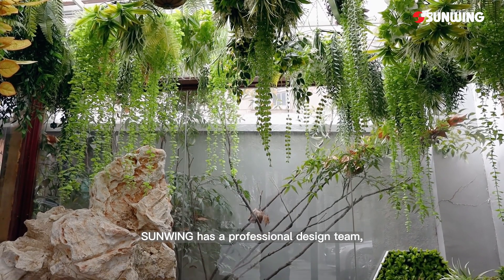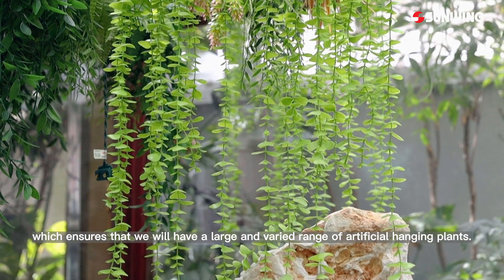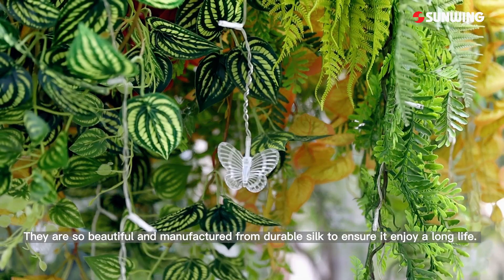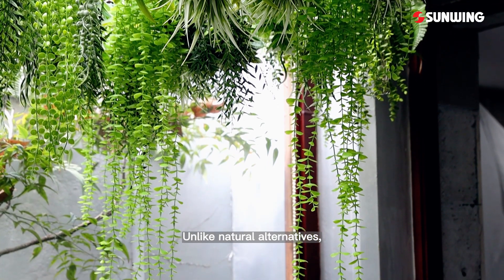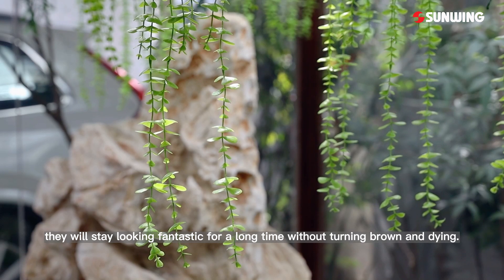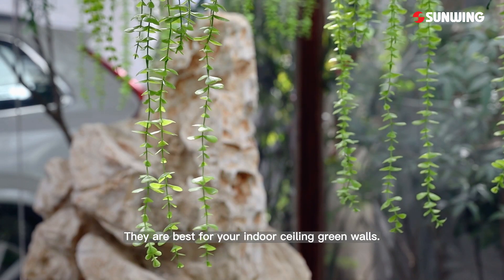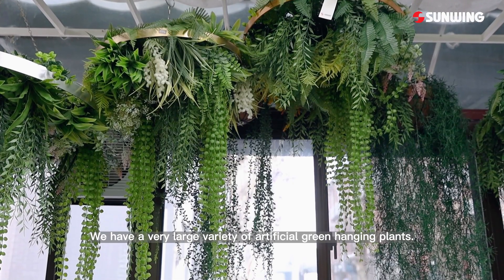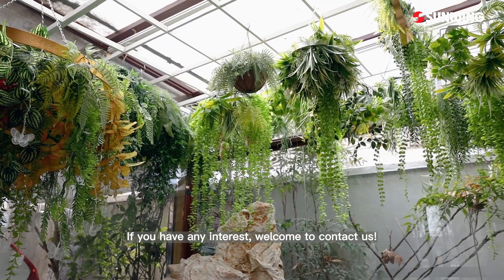Wholesale Artificial Hanging Plants and Artificial Trailing plants From Sunwing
Welcome to the world of SUNWING, where artificial hanging plants come to life with the touch of our professional design team. Our exquisite range of verdant wonders is
crafted with durable silk to ensure they thrive for years to come. Unlike their natural counterparts, these luscious lovelies won't wilt or wither - they'll stay
picture-perfect and stunning for as long as you want them to. Perfect for those dreamy indoor ceiling green walls, our collection boasts an endless array of options
that will leave you spoilt for choice.

So, what are you waiting for? Venture into the world of SUNWING and discover lush greenery like never before.

🔴 Contact Person: Jessie Yao